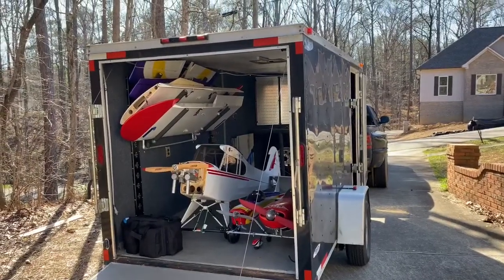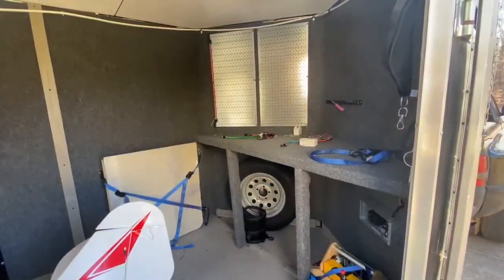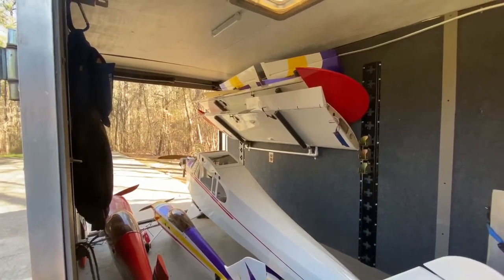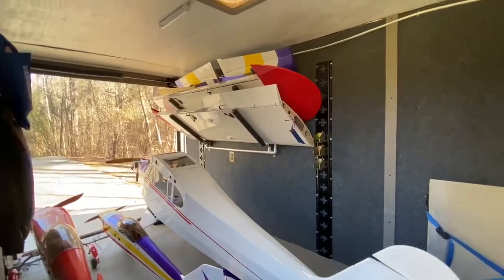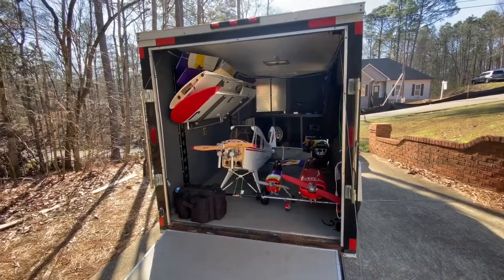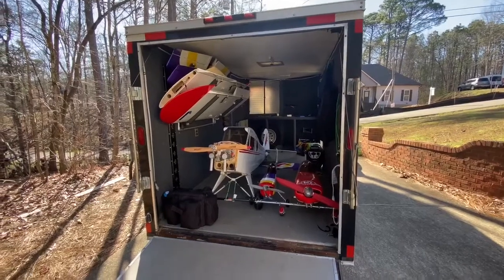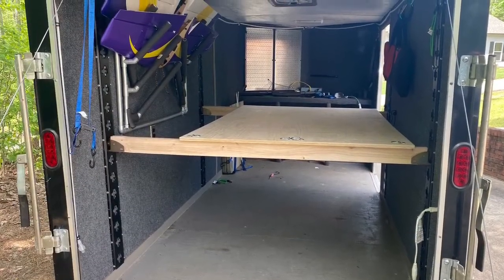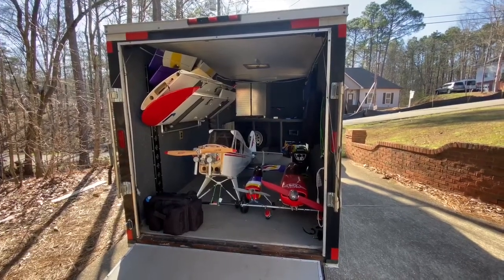Radio Control Hauler! Pit Trailer for RC. Planes, Helicopters, and Cars!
A short video of my late 2019 / early 2020 radio control hauler set up. I hope this video will provide for you some solutions to transportation of your Radio Control models!